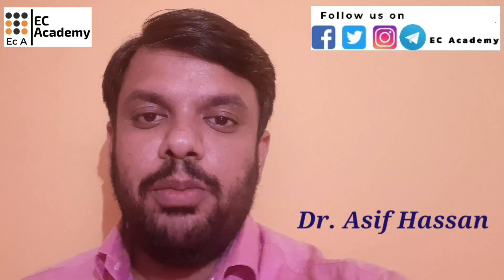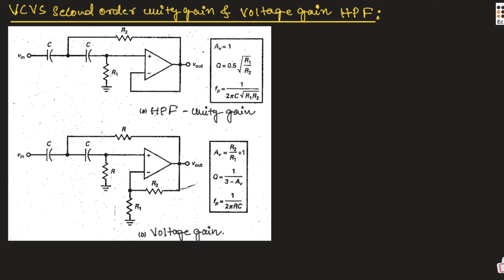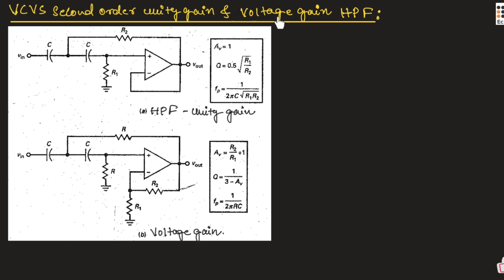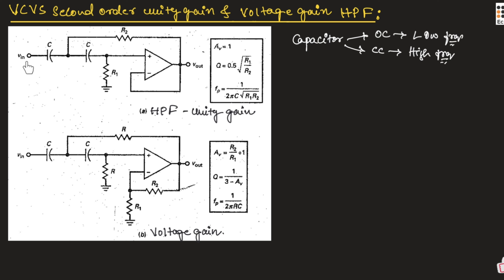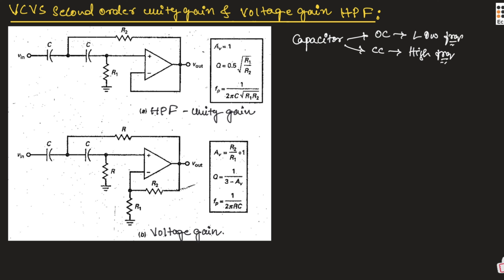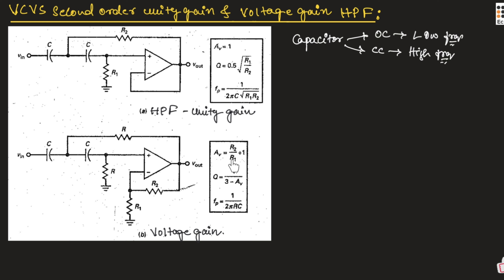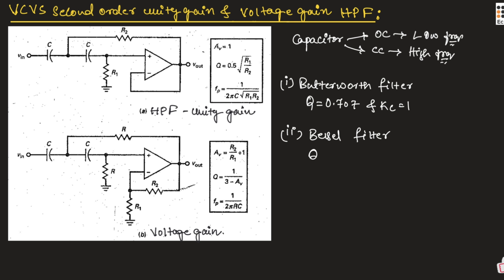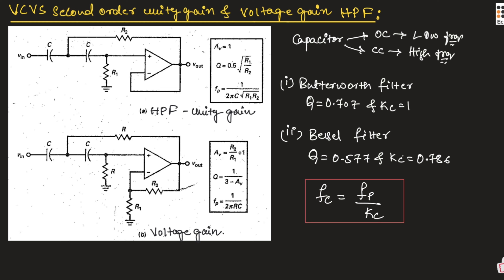EPC#54 VCVS unity gain & voltage gain (equal component) second order low pass filter || EC Academy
In this lecture, we will understand VCVS unity gain & voltage gain (equal component) second order low pass filter in Electronics Principles and Circuits.

***BEST WISHES***